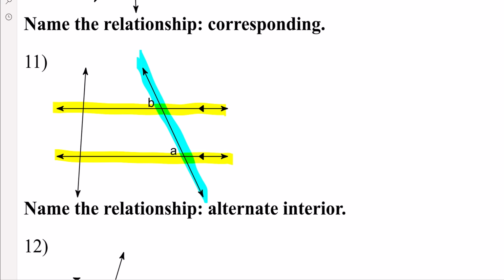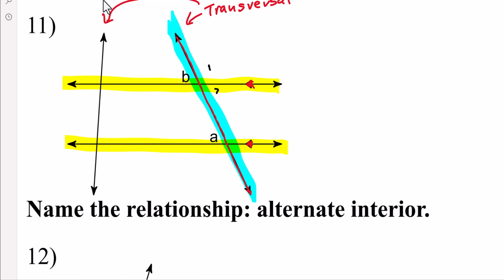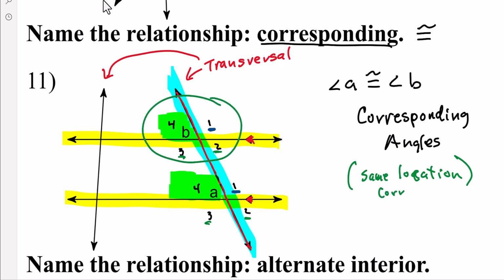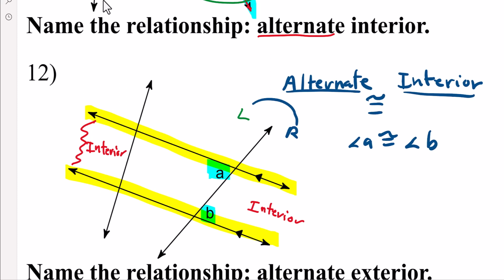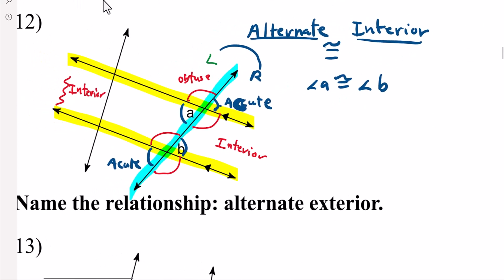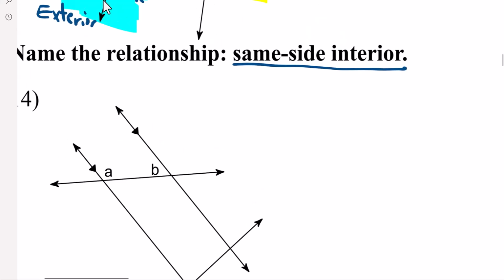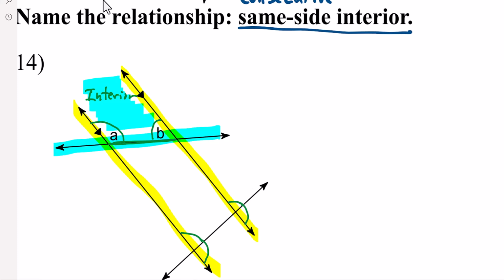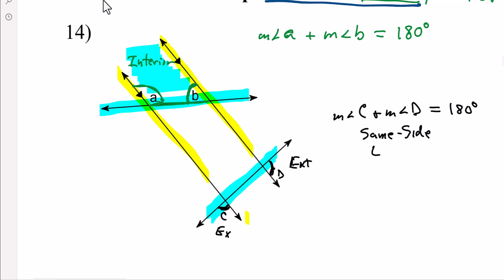Angles Relationships: Formed by Transversal crossing Parallel Lines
These angle relationships are formed when two parallel lines are crossed by a line callled a Transversal: Corresponding, Alternate Interior and Alternate Exterior, Same-Side Interior and Same-Side Exterior, as well as Linear Pair and Vertical Angles.